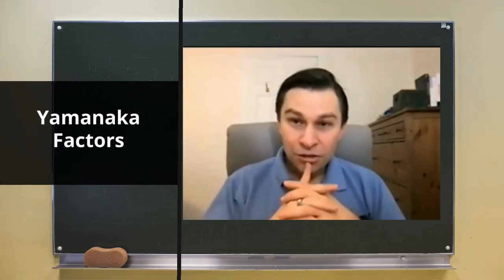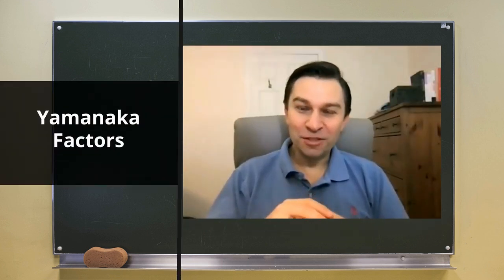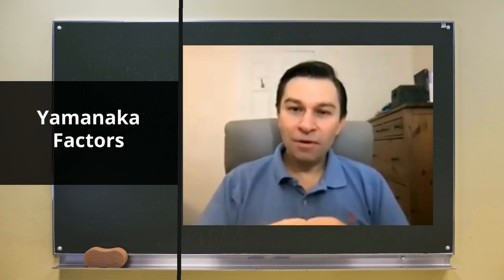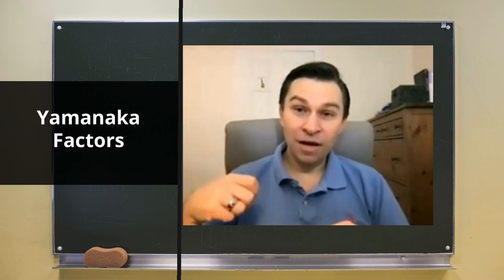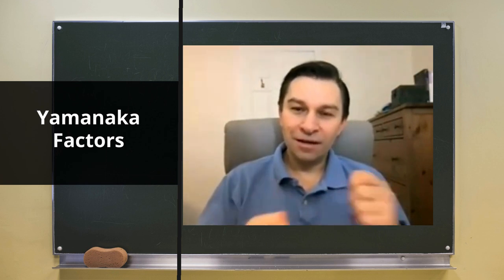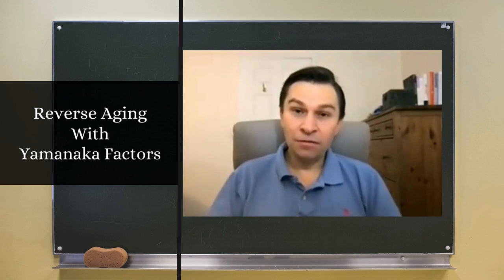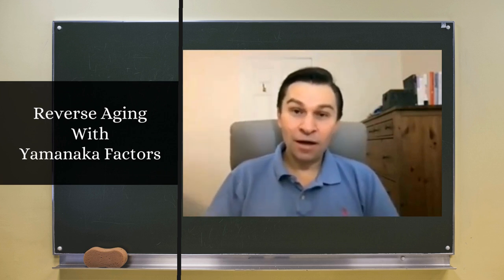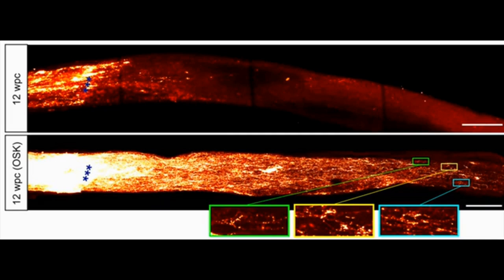REVERSE AGING With Yamanaka Factors | Dr David Sinclair Interview Clips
Dr David Sinclair explains what are the Yamanaka factors and how we can apply them to age reversal experiments in this clip.

Reprogramming to recover youthful epigenetic information and restore vision